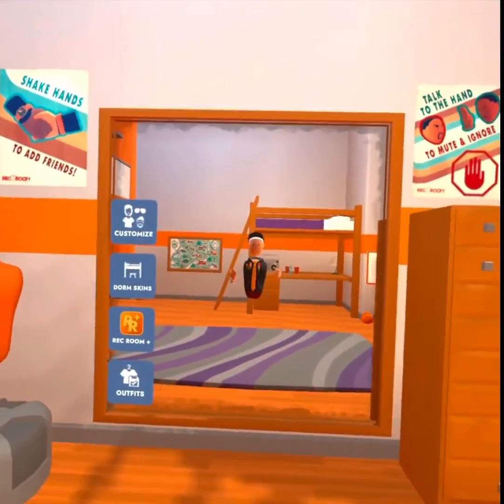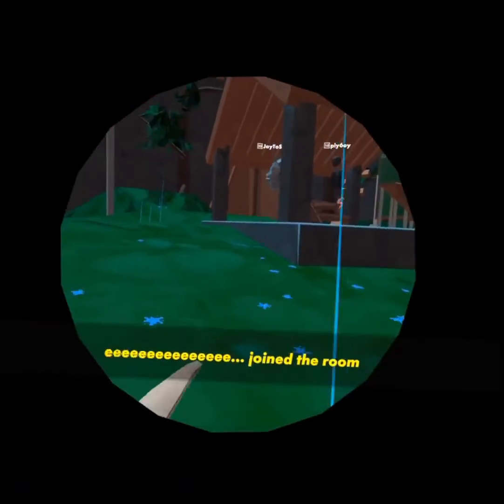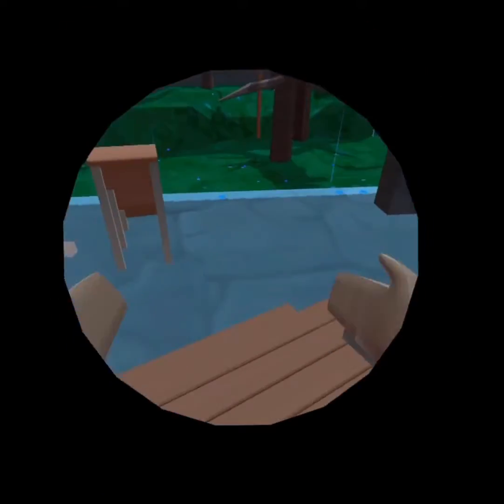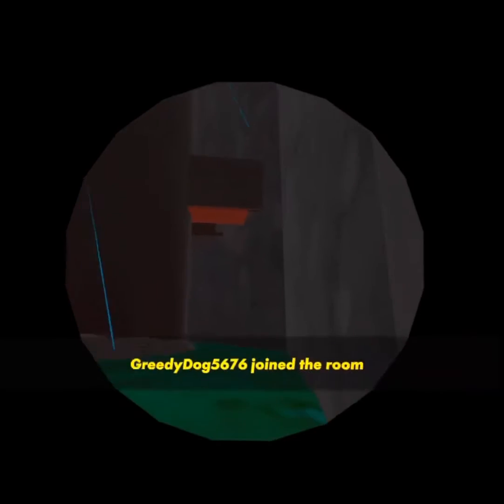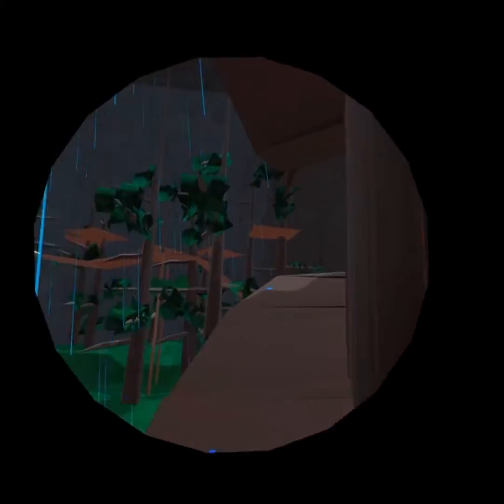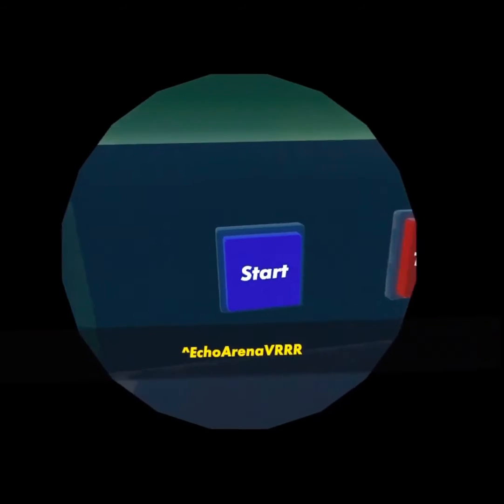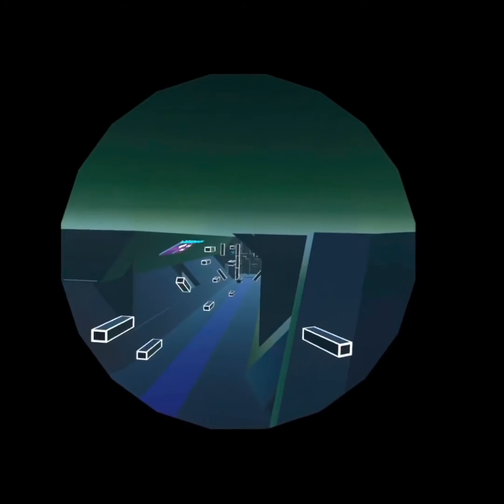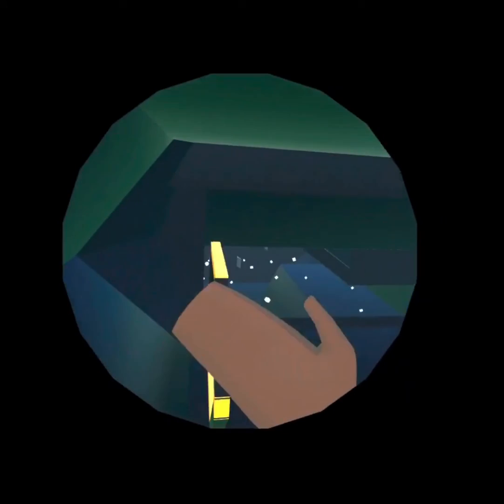Trying RIP-OFF Gorilla Tag In REC ROOM Vr!